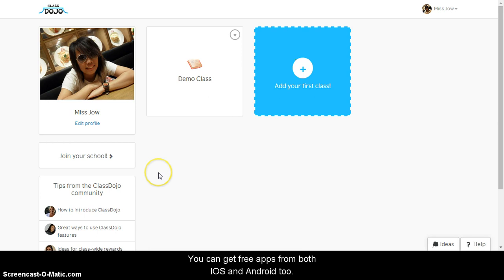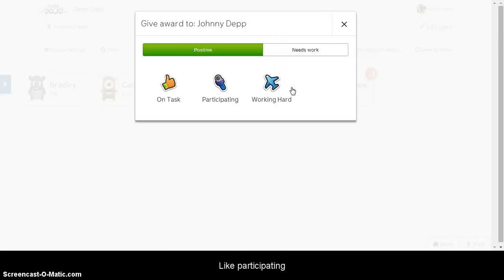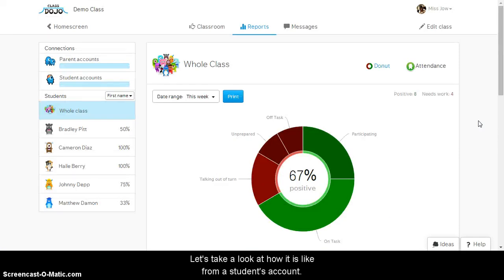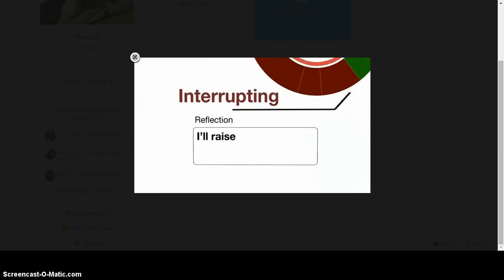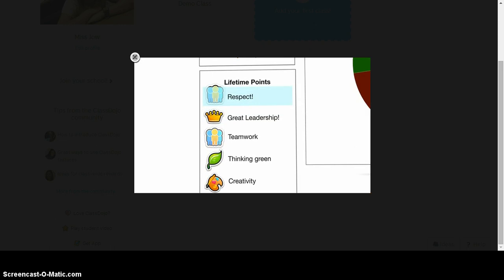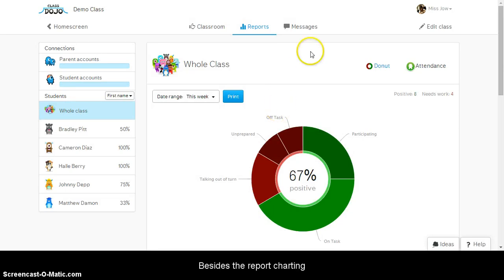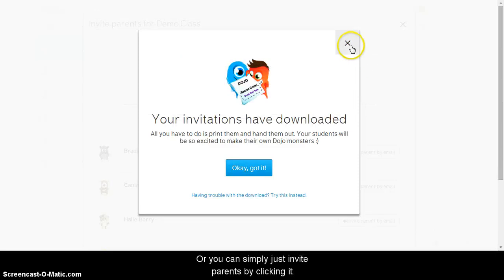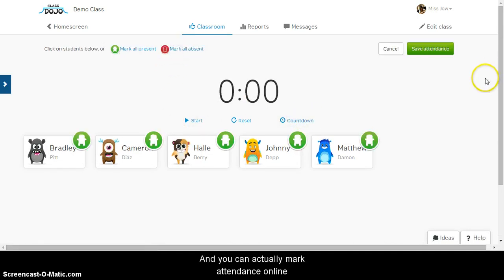How to Use Class Dojo- Lanhui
Dear Dr. Zachary,

Please see attached for the videos.

Thanks!

Regards
Lanhui :)​